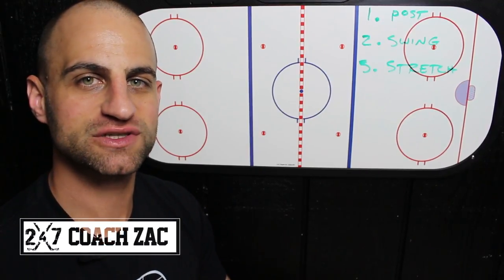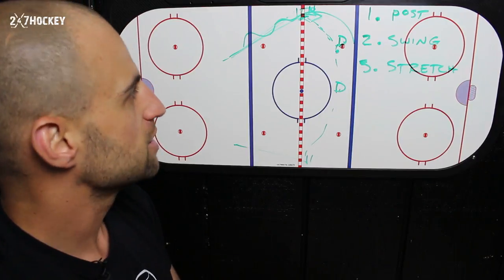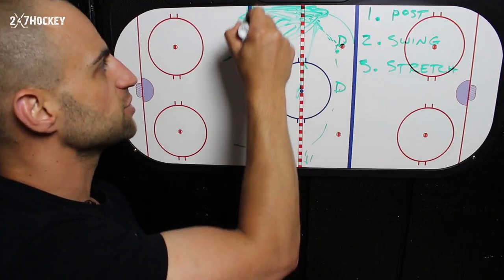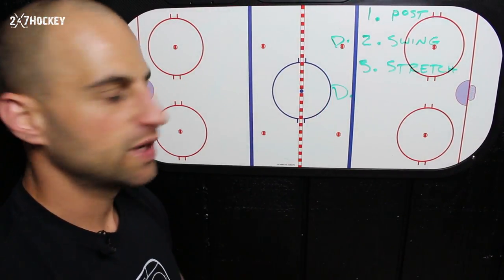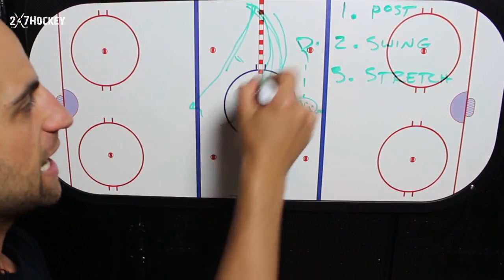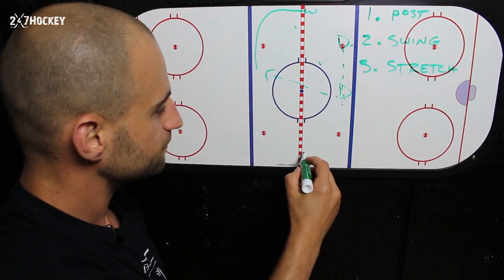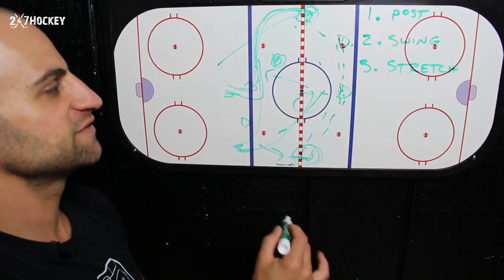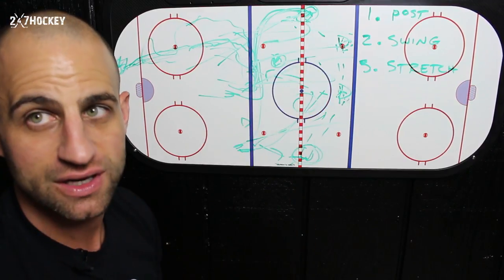How WINGS Can Get Open and Regroup Effectively | Forward Positioning | Hockey Sense | Hockey Systems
How WINGS Can Get Open and Regroup Effectively

Forward Positioning
Hockey Sense
Hockey Systems